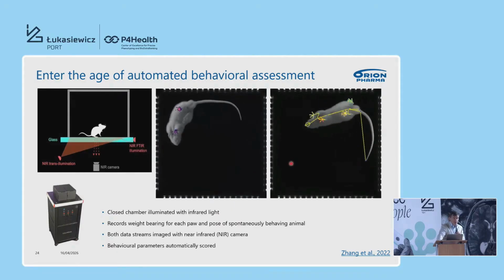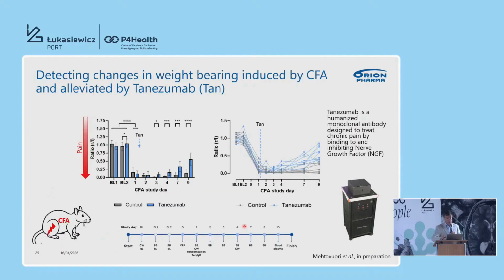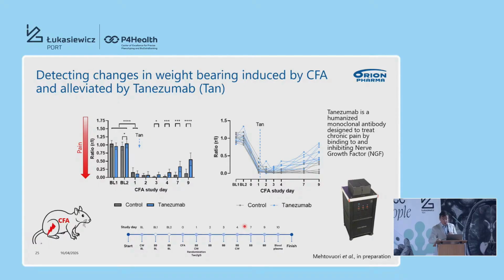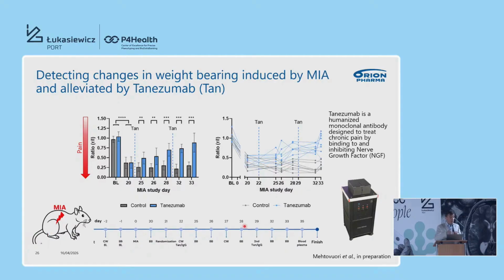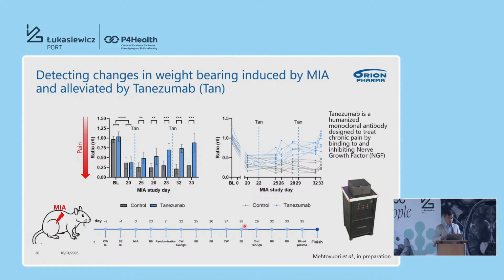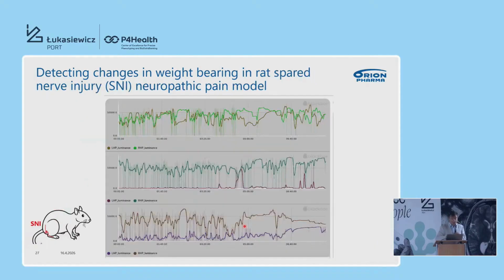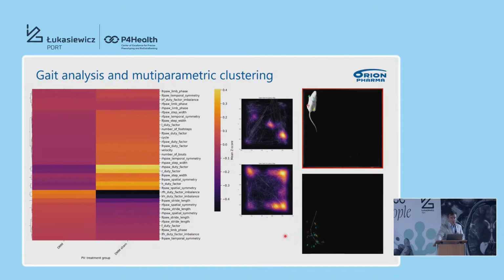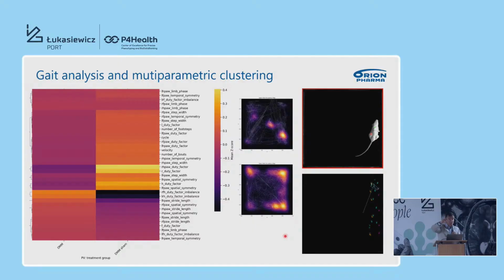Research Highlight: Understanding Pain - University of Helsinki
Developing, characterizing, and validating in vitro and in vivo models – do we finally have precision tools for pain drug discovery?

Comprehensive modeling of chronic pain integrates cellular, behavioral, and neuroimaging approaches to better understand its mechanisms and support analgesic development.

In vitro models based on rat and human sensory neurons, including co-cultures with macrophages, were developed and characterized. HD-MEA technology and calcium imaging were applied to assess the effects of cytokines on neuronal activity, identifying key mechanisms and potential therapeutic targets.

Behavioral analysis in rodents was performed using the BlackBox platform with machine learning algorithms, enabling automated detection of pain-related behaviors with greater sensitivity and objectivity than traditional methods.

Functional magnetic resonance imaging (fMRI) in a rat osteoarthritis model allowed the linkage of cellular and behavioral findings to brain activity, revealing neural patterns associated with pain processing and treatment response.

This integrated, multi-level approach provides a comprehensive understanding of pain mechanisms and supports the development of more effective analgesics.